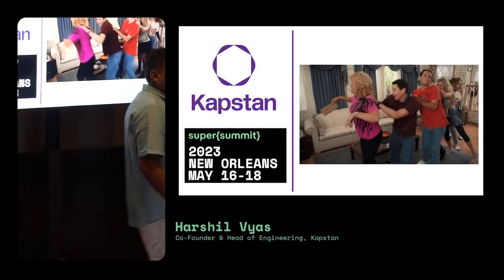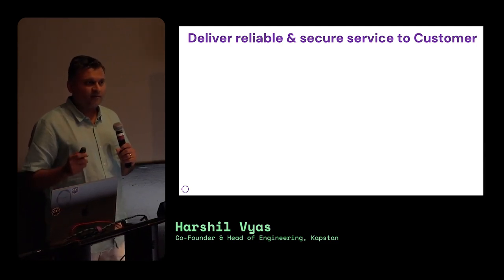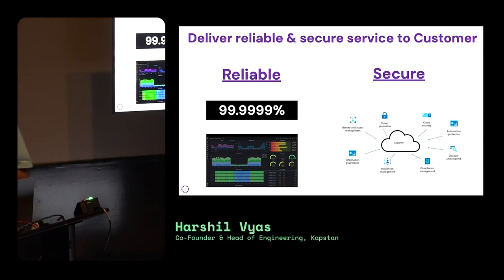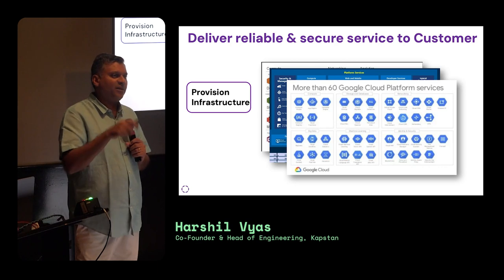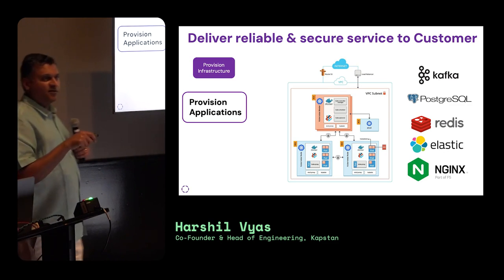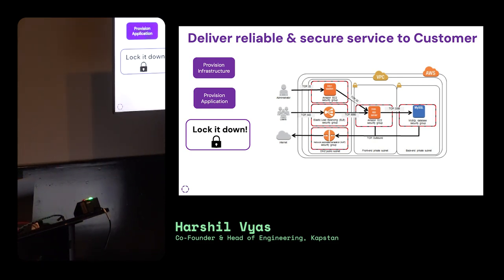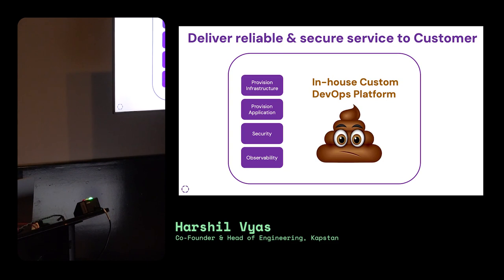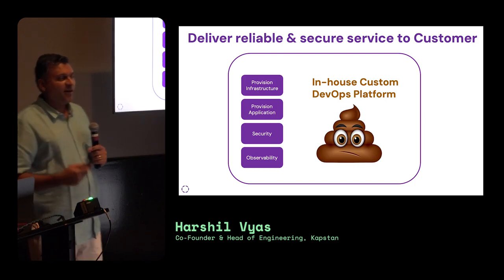Stop Deployment Disco: Unmasking Seamless & Secure Deployments with Kapstan | super{summit} 2023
Deploying infrastructure & apps does not need to be coordinated disco nights between DevSecOps & Engineering. Kapstan helps you do it with just a few clicks in reliable & secure way. Kapstan provides out of the box compliance & observability and does not require deep knowledge of IAC or deployment tools. It integrates with your github & existing CI/CD tools with ease, makes applications upgrade automatic. Focus on building your business applications, make deployments boring; signup for Kapstan. And free up your time so you can disco IRL!

super{summit} 2023: The Marquee Event for Builders from Across the Hive

Sessions, workshops, keynotes and fun, bringing together 11 data+AI companies from across super{set}'s startup studio.

Read Vivek Vaidya's post-summit blog post: "Horizontal Scaling at super{summit}"

super{set} is a startup studio where great data+AI ideas become transformational software companies. With our people-first performance culture and company-building playbooks, we found, fund, and scale high-potential businesses.